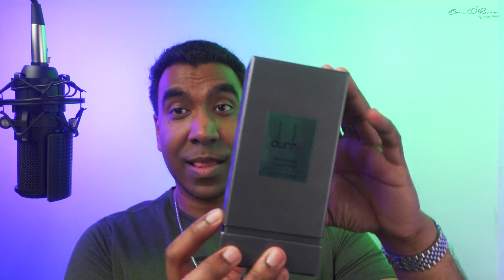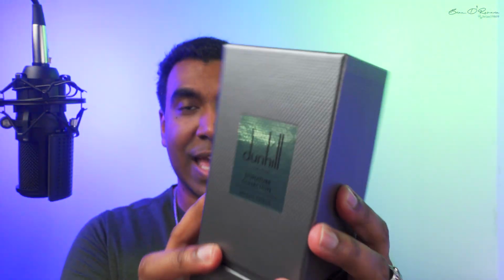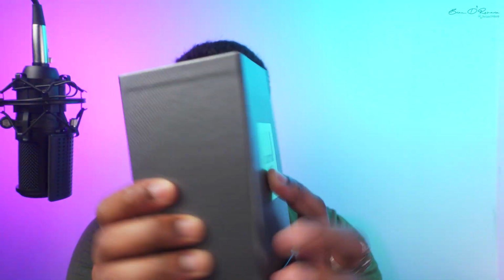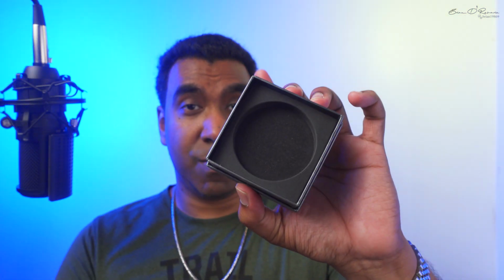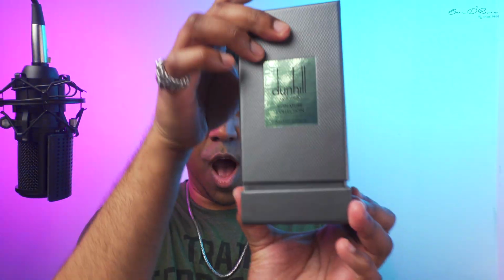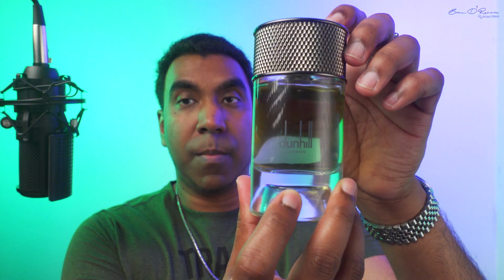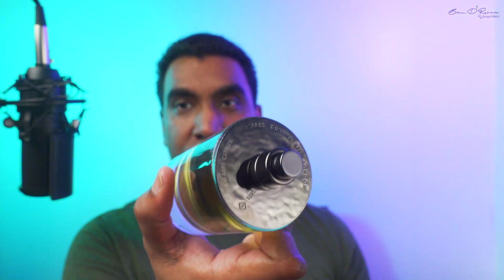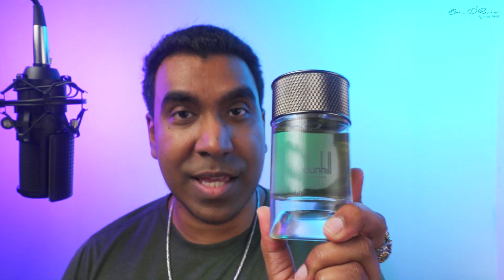DUNHILL SIGNATURE AMALFI CITRUS || FOR PLEASANT SUMMER DAYS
All these years of exploring a variety of fragrances, this is the second Dunhill fragrance in my collection. I'm reviewing the Dunhill Amalfi Citrus from their Signature series. For someone looking to smell nice with some good playful citrus notes and somewhat decent longevity, then look no further. Amalfi Citrus, just like it's name will live up to your expectations. Imagine the citrus plants with an abundance of fruits, a beautiful blue sky with puffy white clouds and a view of the azul waters of the coast. Find out my thoughts on Dunhill Amalfi Citrus in this review.

smell amazing without spending a fortune, best fragrances for everyday use, fragrance recommendations for men 2023, fragrances suggestions for the trendy man, fragrance recommendations for the trendy man, affordable summer fragrances for men 2023, classy fragrances for men, mens fragrances for all occasions, dunhill signature series honest review, are dunhill signature collection fragrances worth the price?, how to smell good without breaking the bank, how to smell good without spending too much